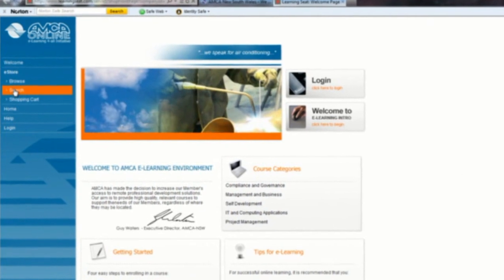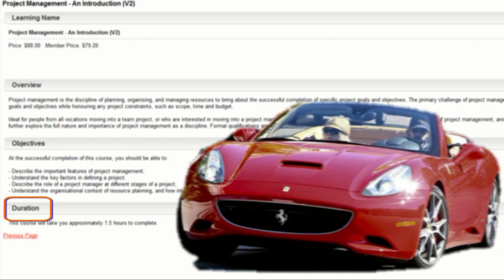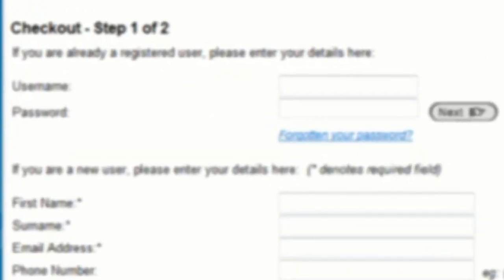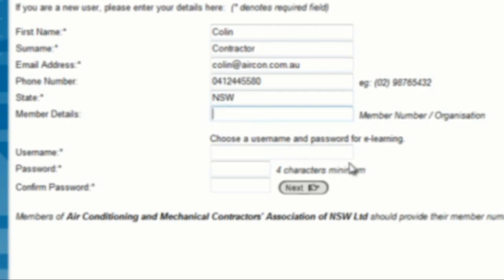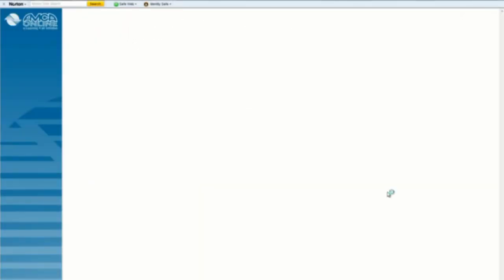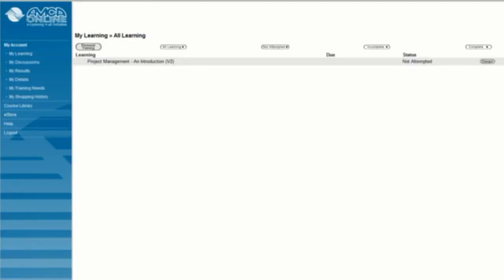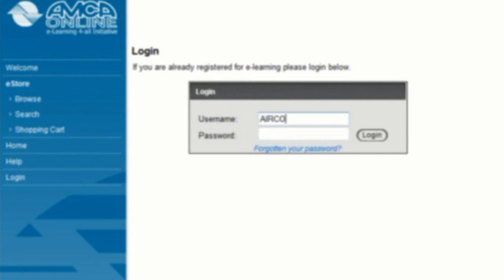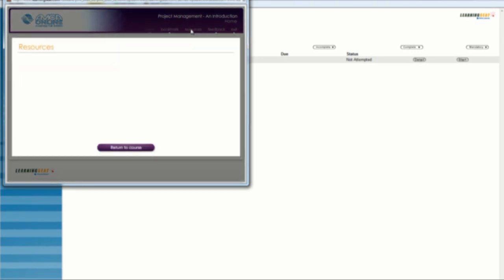AMCA Online: Registering for Online Training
This video is designed to take away the fear of registering for an online course with AMCA Online.  Simply demonstrated, you'll find it easier to navigate through the system than you may have originally thought!
There are a few surprises along the way as well!
As with any online training, it is recommended you take notes whilst watching this unique AMCAtv video presentation.